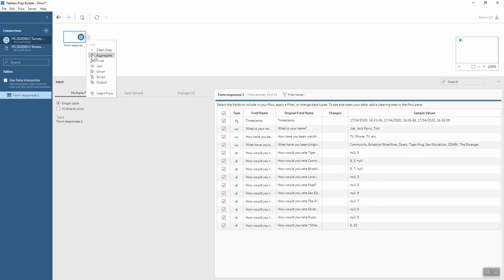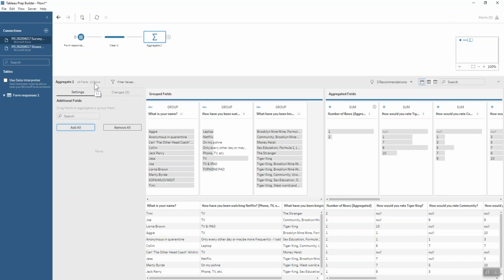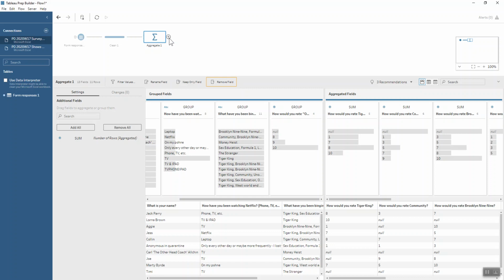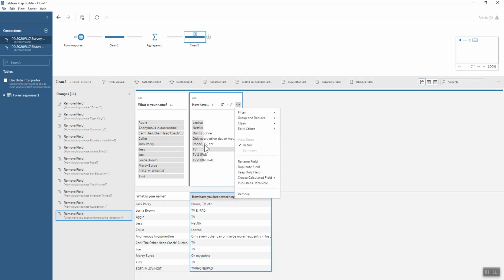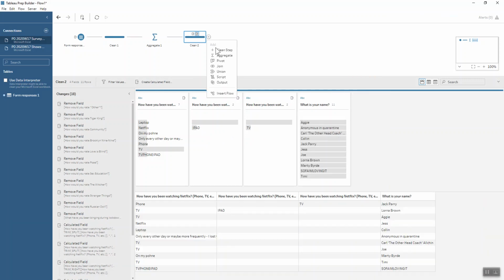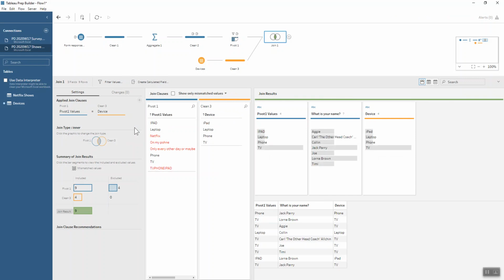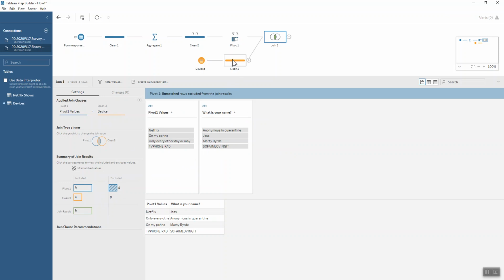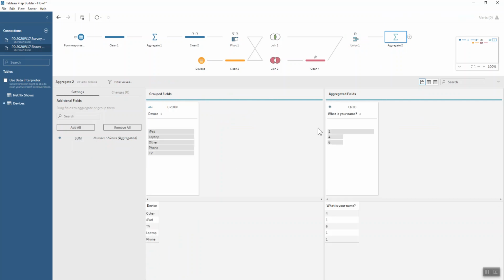Preppin' Data 2020: Week 17 Part 1 - Devices Output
Lots of pivots, aggregates and joins in this week's challenge, as we discover what people have been binge watching on Netflix during lockdown, as well as how they've been watching it!